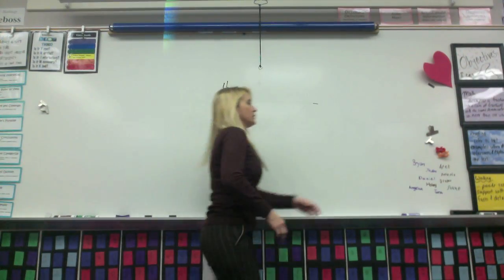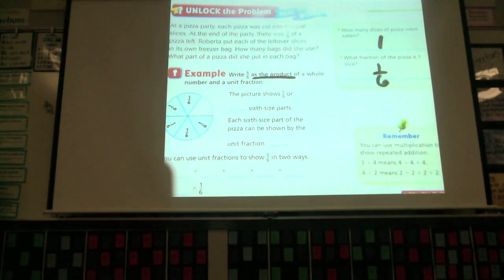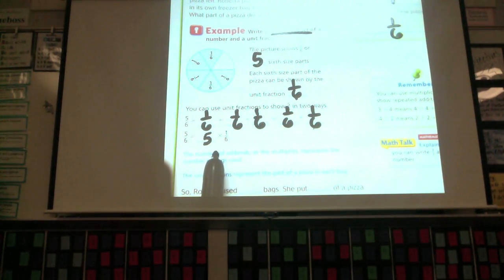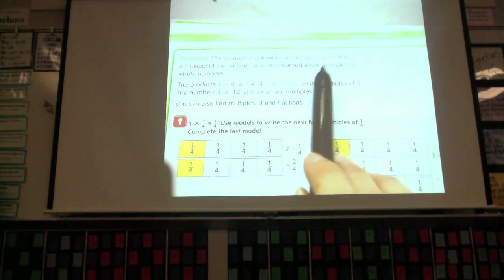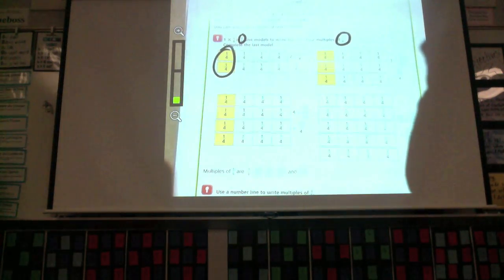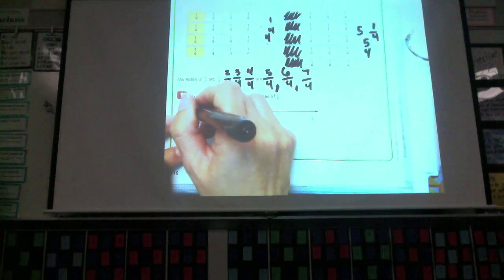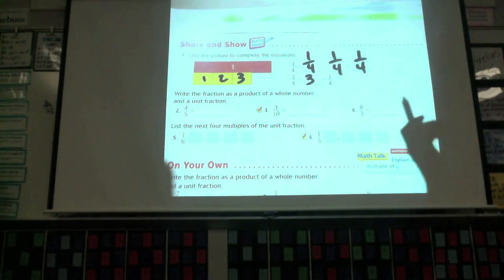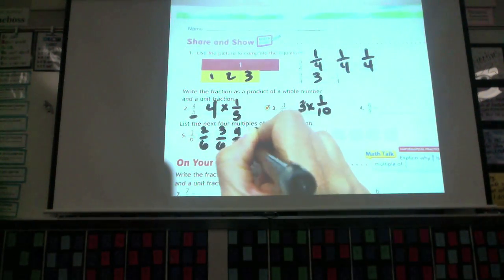Go Math lesson 8-1 4th grade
Go Math lesson 8-1 4th grade Multiples of unit fractions